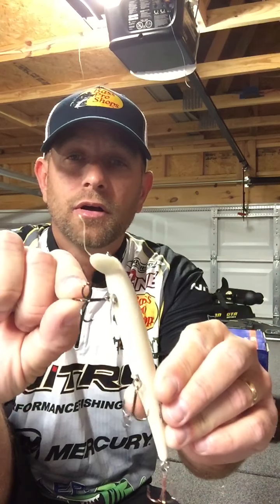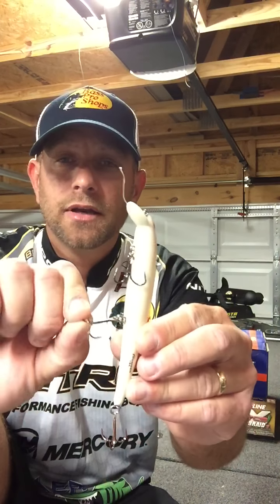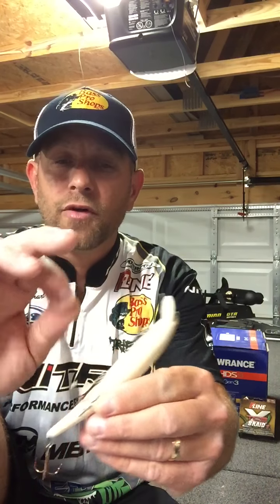Where's the Bite? April, 2017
This month I discuss the Bite on Douglas Lake, Sevierville TN. I cover the type of areas, and Baits that I prefer to target both pre and post spawn Largemouth.